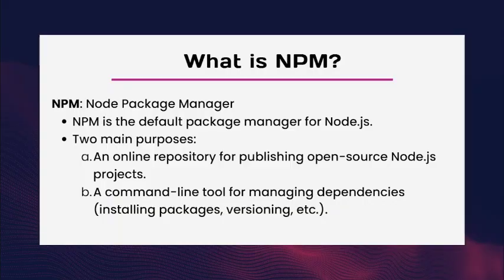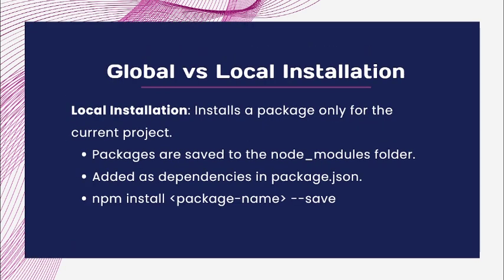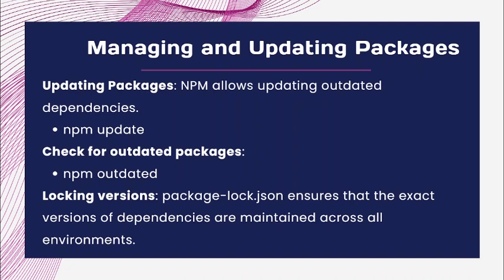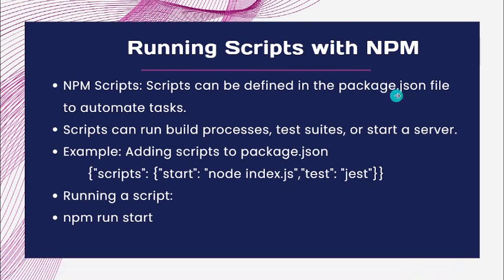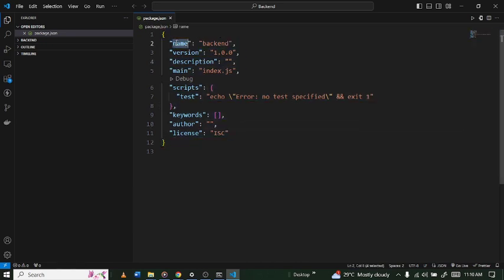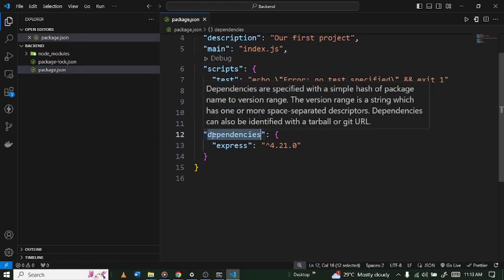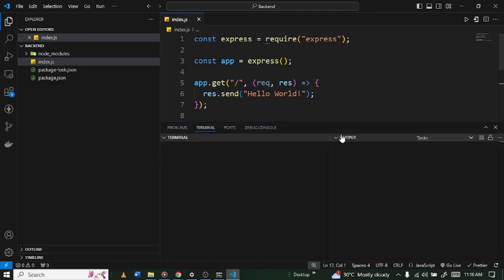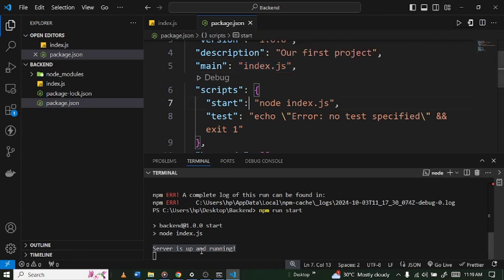You Won't Believe How EASY NPM Makes Node.js Backend Development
Introduction to NPM for Node.js Backend Development

In this video, I will introduce you to NPM, the Node Package Manager. I will cover the basics of how to use NPM to install, update, and remove packages. I will also show you how to create and publish your own NPM packages.

Here are some of the topics that I will cover in this video:

How to install NPM
How to install packages with NPM
How to update and remove packages with NPM
How to create and publish your own NPM packages
How to use NPM scripts to automate tasks
I hope this video helps you to get started with using NPM in your Node.js backend development.

HINDI
Node.js बैकएंड डेवलपमेंट के लिए NPM का परिचय

इस वीडियो में, मैं आपको NPM, नोड पैकेज मैनेजर से परिचित कराऊंगा। मैं पैकेजों को इंस्टॉल करने, अपडेट करने और हटाने के लिए NPM का उपयोग करने की मूल बातें बताऊंगा। मैं आपको यह भी दिखाऊंगा कि अपने खुद के NPM पैकेज कैसे बनाएं और प्रकाशित करें।

इस वीडियो में मैं कुछ ऐसे विषय बताऊंगा:

NPM क्या है?
NPM कैसे इंस्टॉल करें
NPM के साथ पैकेज कैसे इंस्टॉल करें
NPM के साथ पैकेज कैसे अपडेट करें और निकालें
अपने खुद के NPM पैकेज कैसे बनाएं और प्रकाशित करें
कार्यों को स्वचालित करने के लिए NPM स्क्रिप्ट का उपयोग कैसे करें
मुझे उम्मीद है कि यह वीडियो आपको अपने Node.js बैकएंड डेवलपमेंट में NPM का उपयोग शुरू करने में मदद करेगा।

PORTUGUESE
Introdução ao NPM para desenvolvimento de backend do Node.js

Neste vídeo, apresentarei o NPM, o Node Package Manager. Abordarei os conceitos básicos de como usar o NPM para instalar, atualizar e remover pacotes. Também mostrarei como criar e publicar seus próprios pacotes NPM.

Aqui estão alguns dos tópicos que abordarei neste vídeo:

O que é NPM?
Como instalar o NPM
Como instalar pacotes com o NPM
Como atualizar e remover pacotes com o NPM
Como criar e publicar seus próprios pacotes NPM
Como usar scripts NPM para automatizar tarefas
Espero que este vídeo ajude você a começar a usar o NPM no desenvolvimento de backend do Node.js.